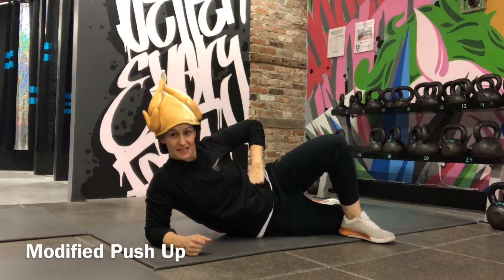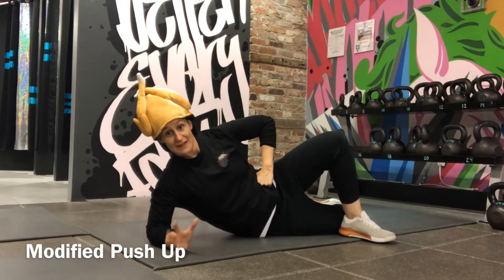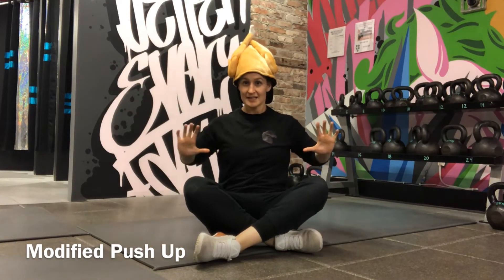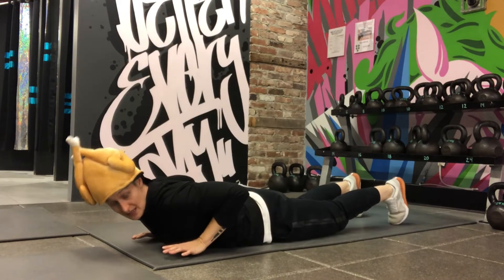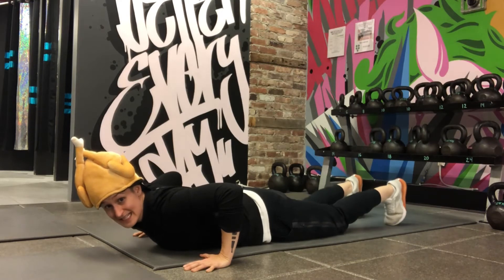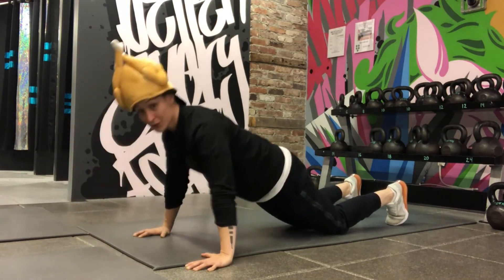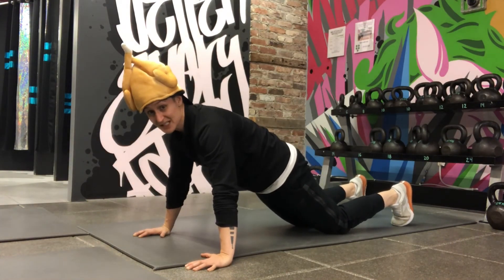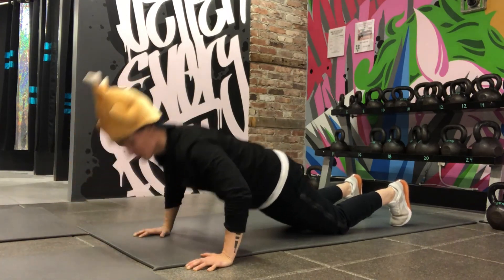Modified Push Up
Want to train with us?